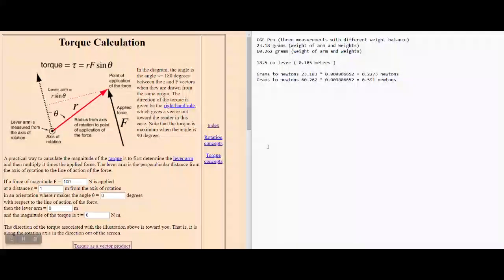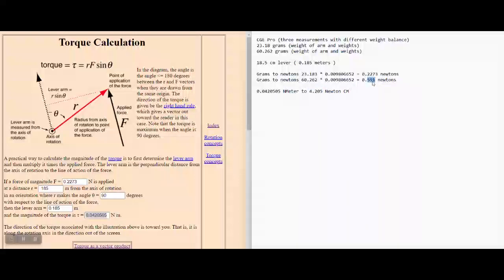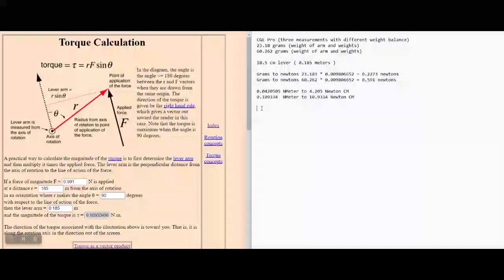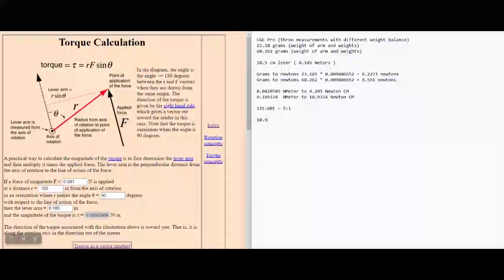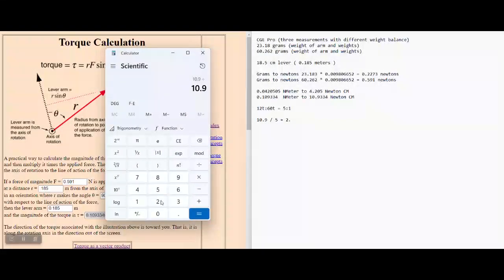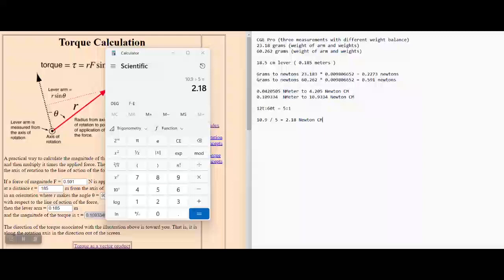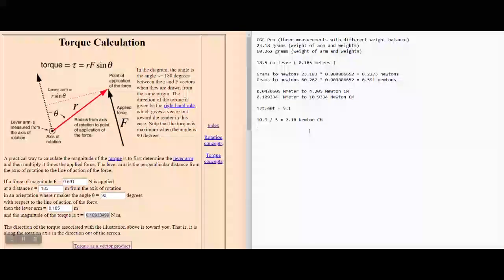OnStep Torque Measurements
I used a U joint to connect the aluminum tube to the worm gear.